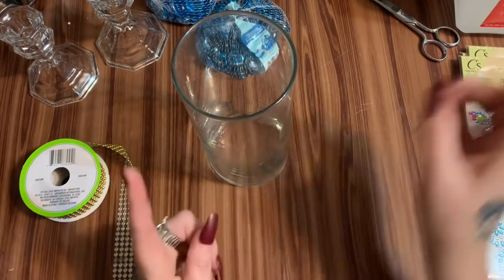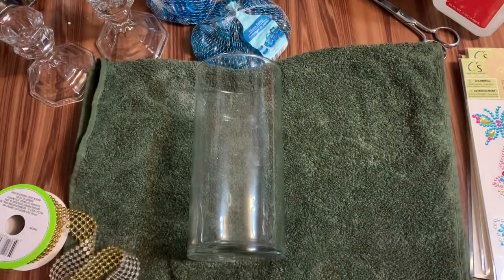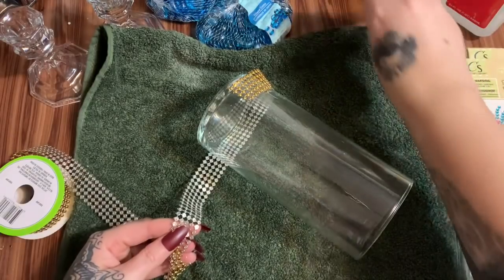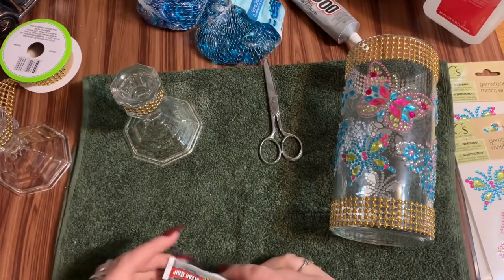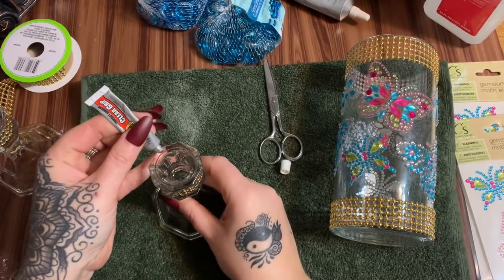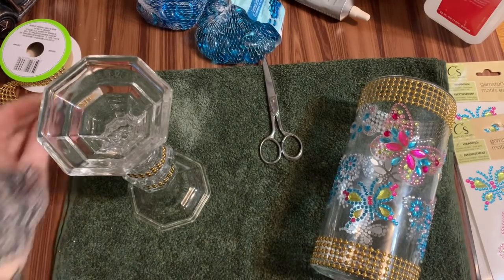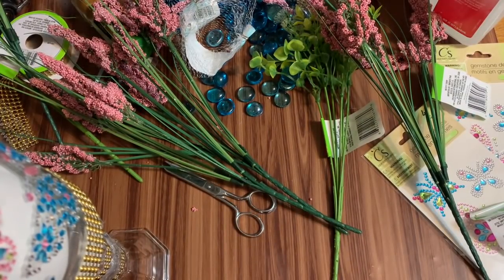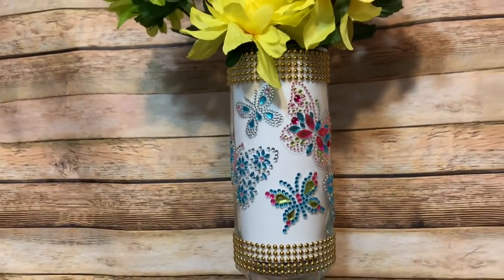Everyday Crafting: Dollar Tree Butterfly Vase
Hey y’all! In this video, I’m going to show you how to make a pretty Dollar Tree butterfly vase.

Items Needed:
Tall glass vase
2 candle holders
2 packs rhinestone butterfly stickers
1 spool gold diamond wrap
Hot glue gun
E6000
White paper or card stock
Artificial flowers